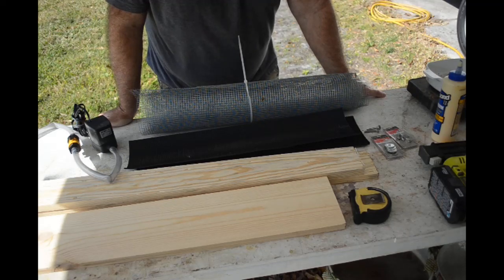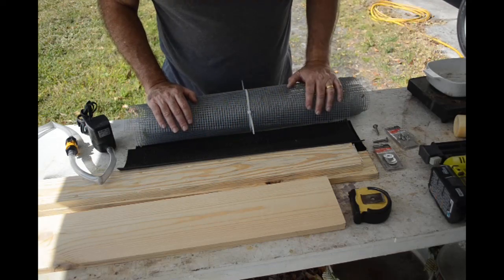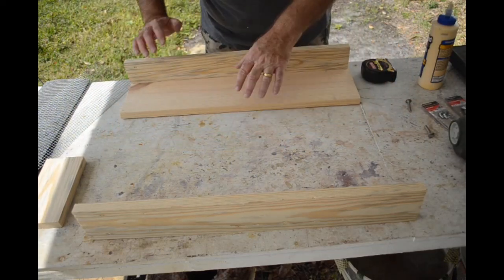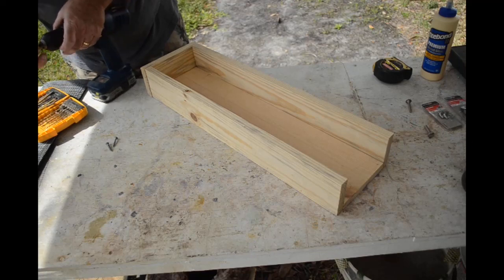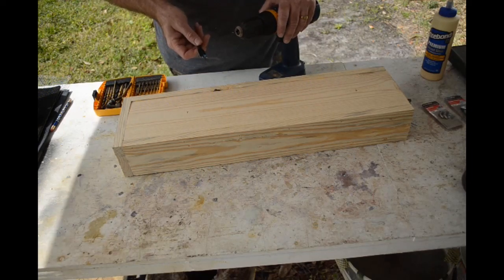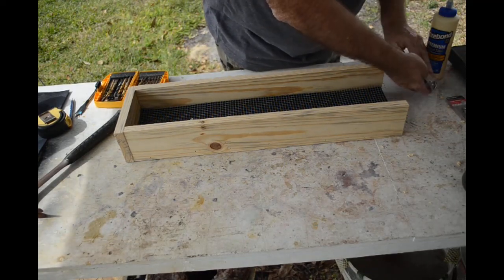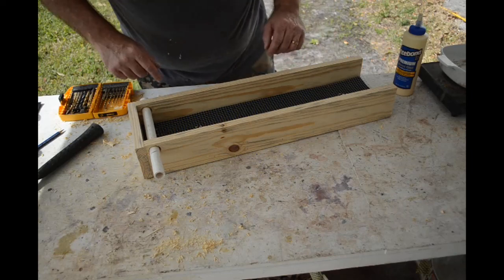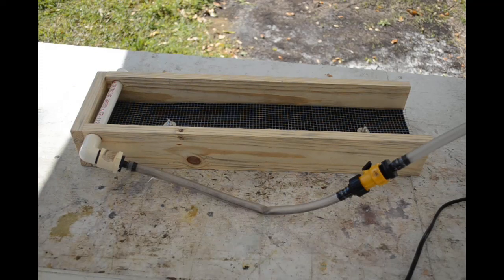Building a new sluice to recover gold from scrap IC chips.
In this video I show how I constructed a new sluice from simple and inexpensive parts to recover gold from scrap IC chips and e-waste. for more information on gold recovery from e-waste.